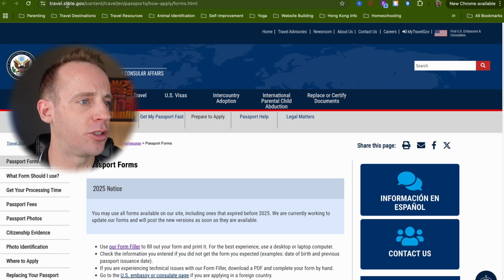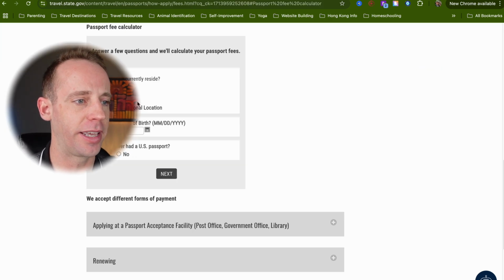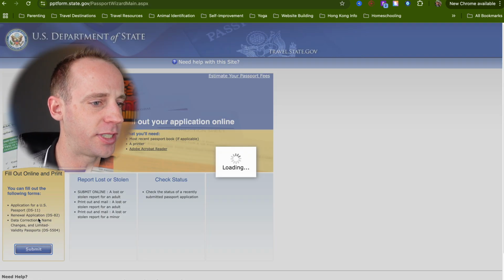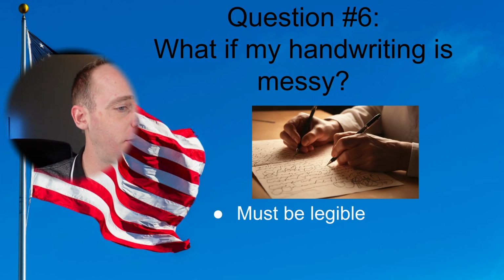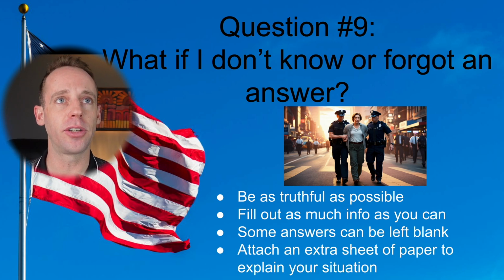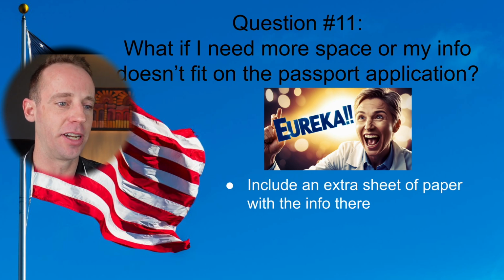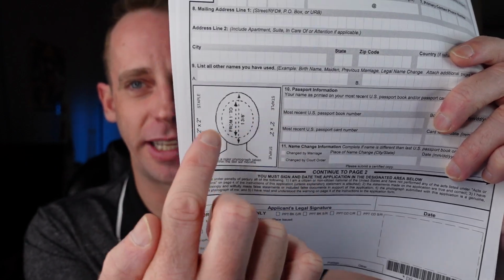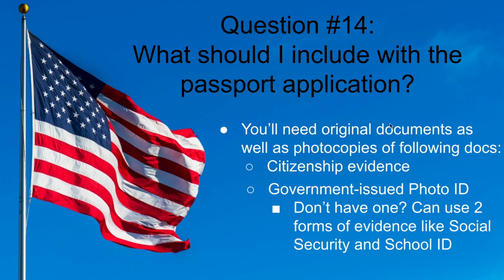15 Most Asked Questions About Passport Applications! (Save Time and Money!)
Hey guys, my video about how to fill out a passport application got loads of questions. I wanted to make this video for you to watch because I heard these specific questions over and over again so it should be helpful to lots of you as you get to work on your DS-11 or DS-82.

Top 15 Questions About the DS-11 Passport Application – Answered!

Thinking about applying for a U.S. passport but feeling confused by the DS-11 form? You're not alone! In this video, I’m breaking down the top 15 most common questions I get asked about the DS-11 passport application—everything from what documents you need, to how long it takes, to what to do if you make a mistake.

Whether you're applying for your first passport, renewing as an adult, or helping your child get theirs, this guide will make the process simple and stress-free.

✅ What is Form DS-11?
📄 What documents do I need?
📬 Where do I submit it?
⌛ How long does it take to get a passport?
✍️ Can I fill it out online or by hand?

🔗 Helpful links & resources in the description below!